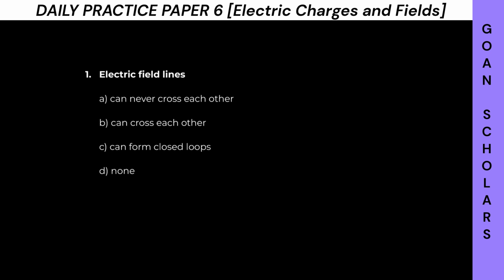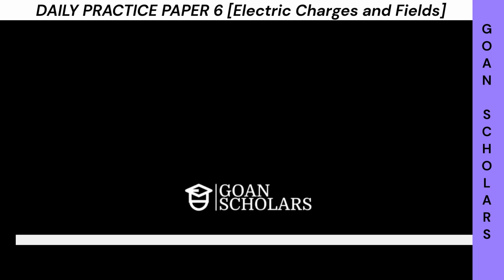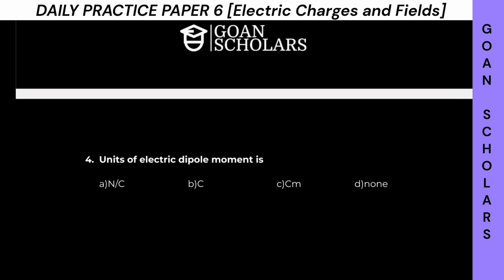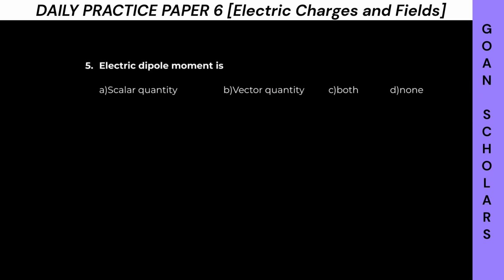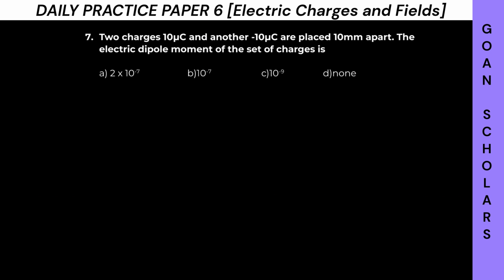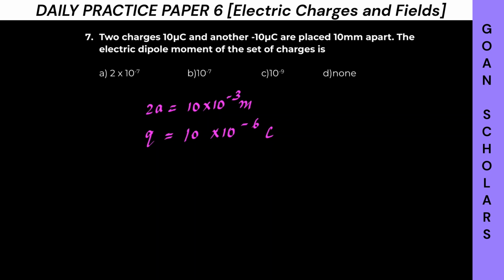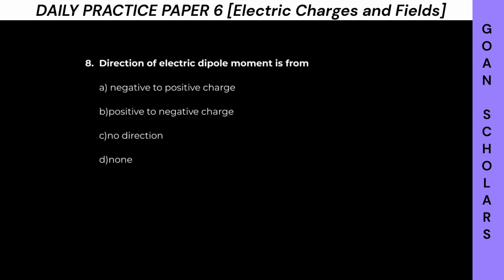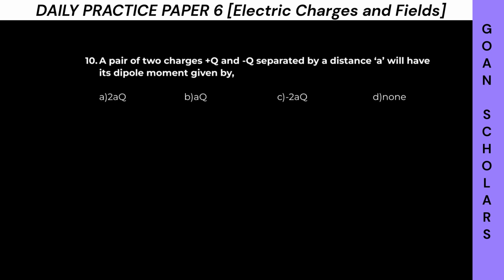Daily practice paper 6 [Electric charges and Fields] Goan Scholars